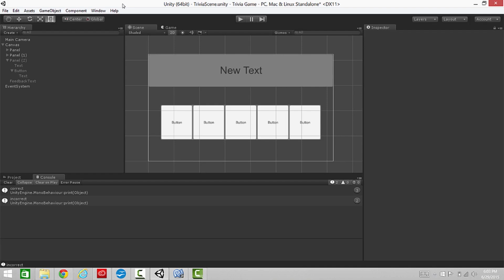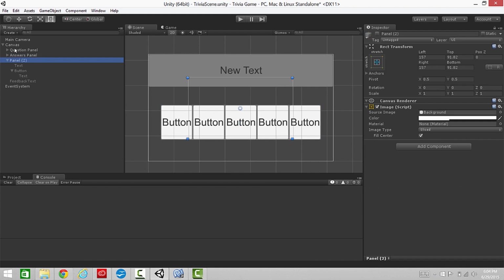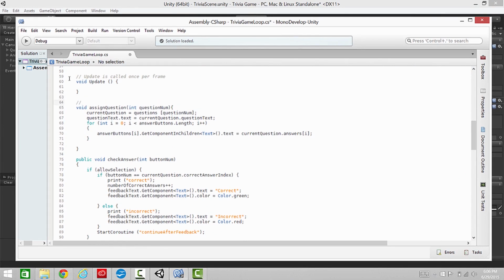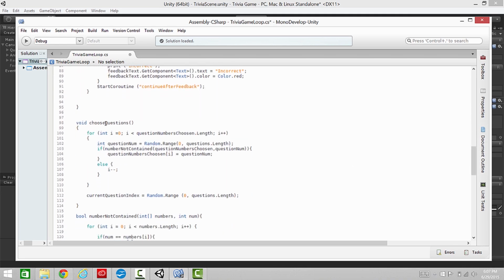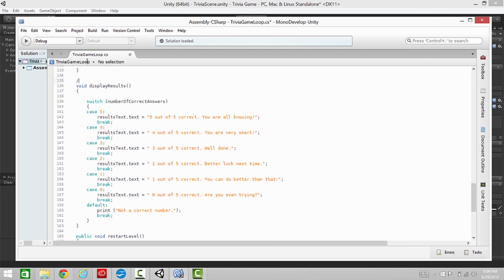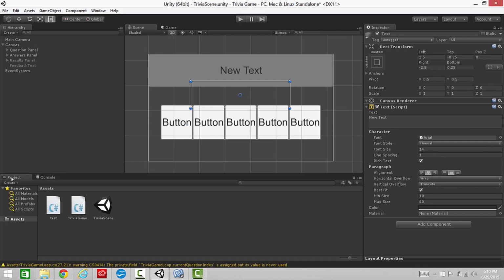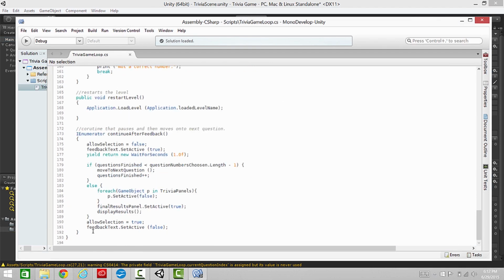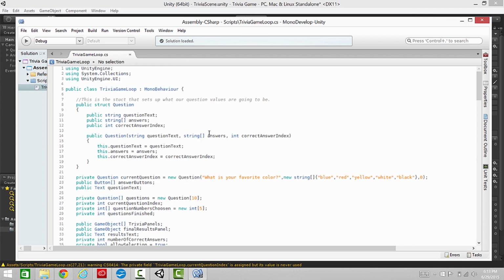0218 Commenting The Code And Final Touches